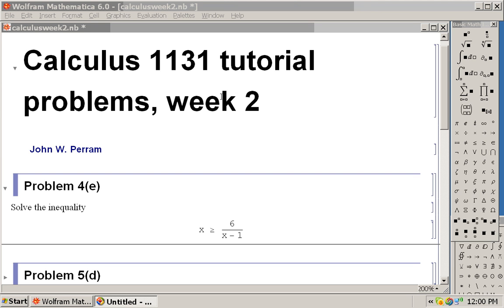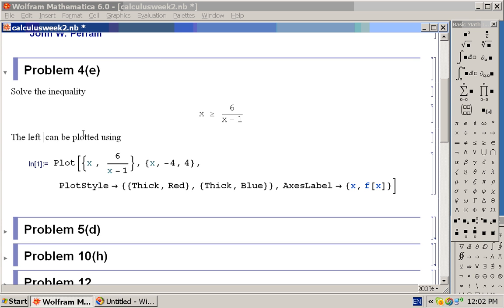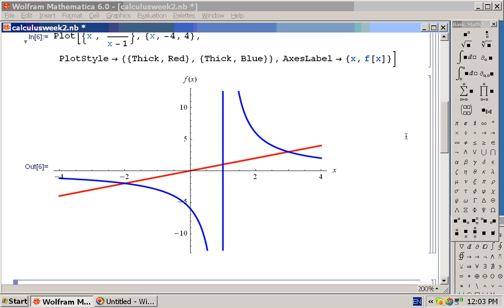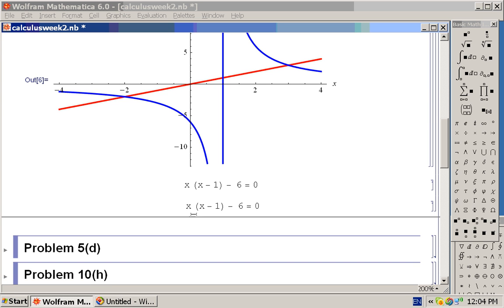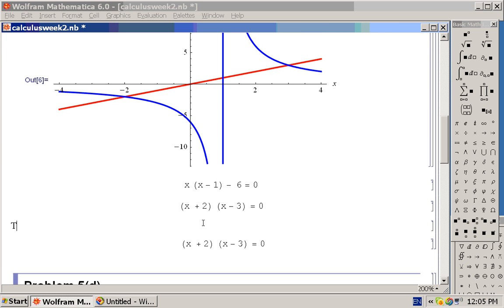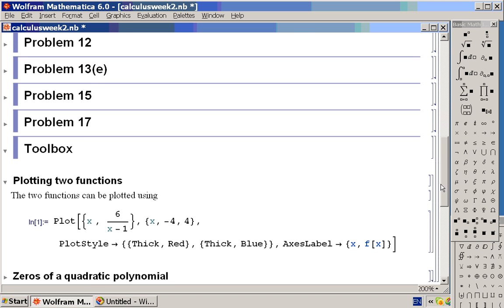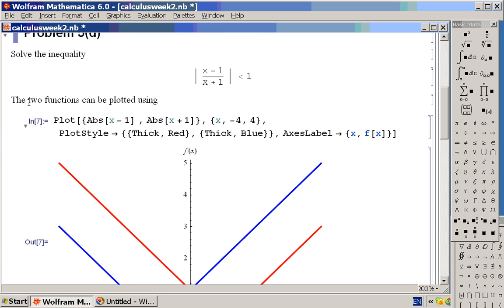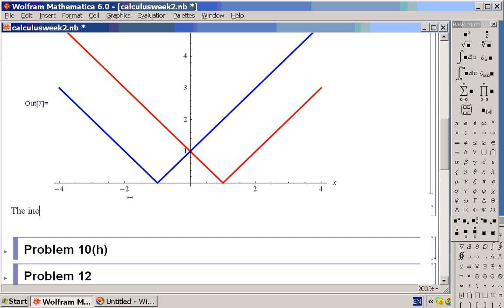Calculus tutorial I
Solution of the tutorial problems